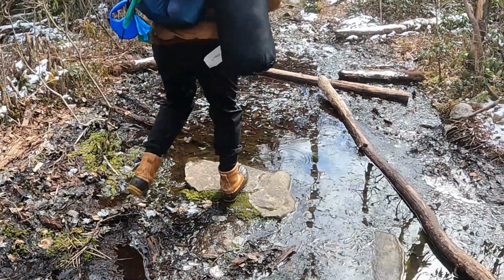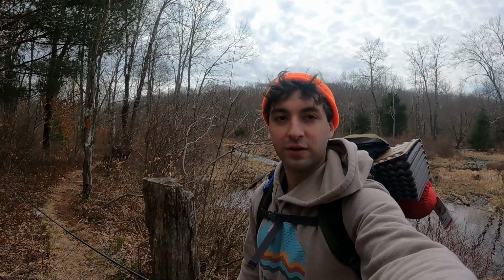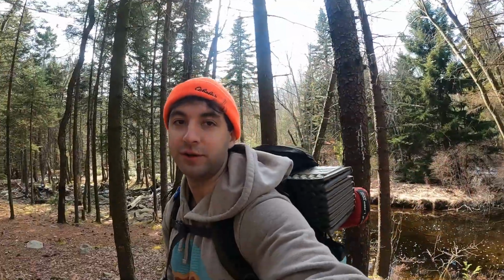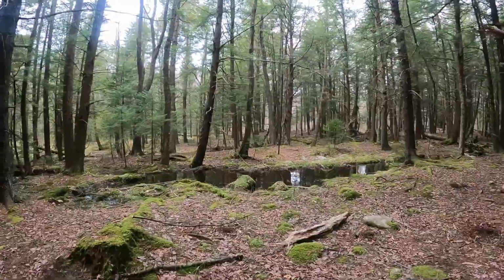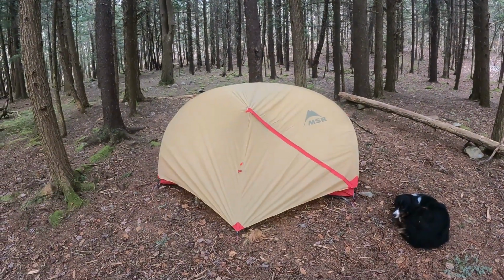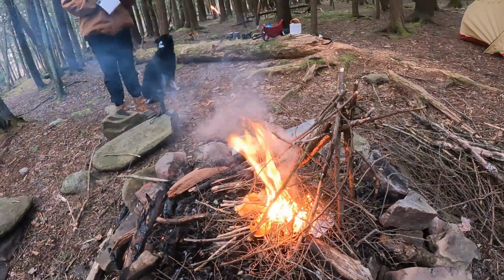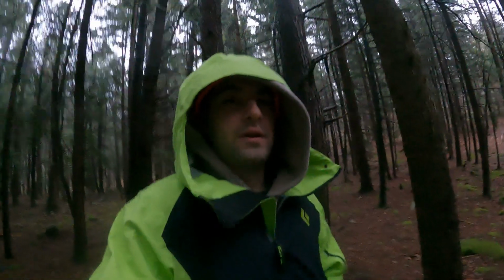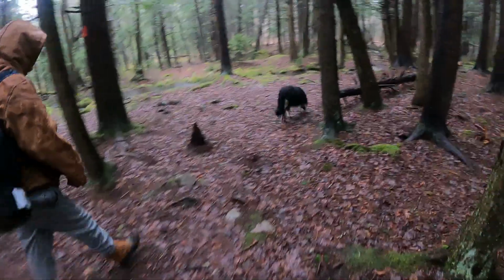Overnight Backing Trip in Pinchot State Forest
Decided to go on an overnight backpacking trip in Pinchot state forest because I have not been there before. Despite the rain, it was still an enjoyable trip. We really enjoyed the falls and the choke creek, which the trail followed. Unfortunately I didn't catch any fish, but was fun nonetheless.